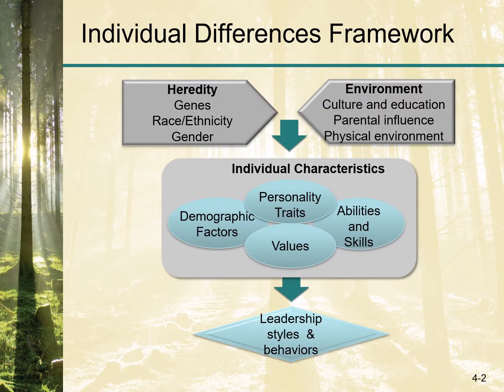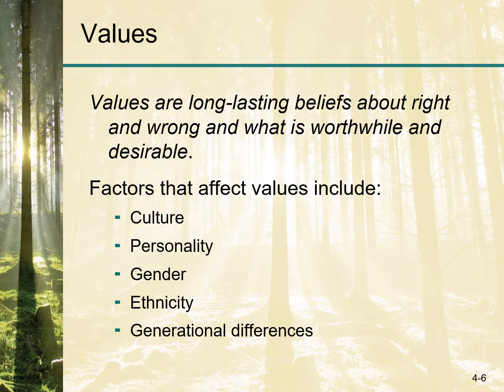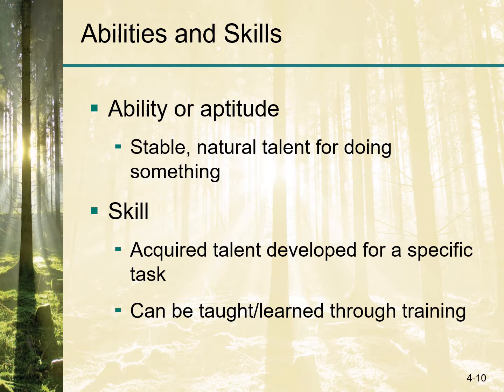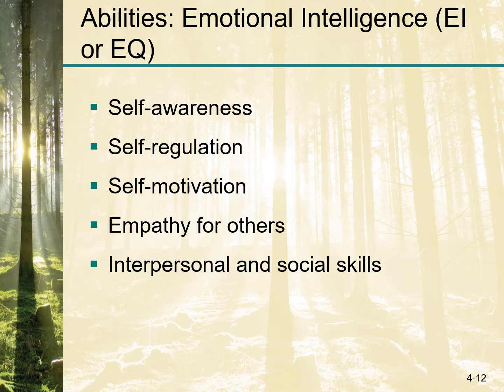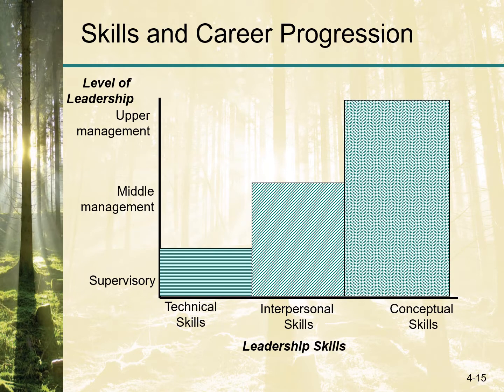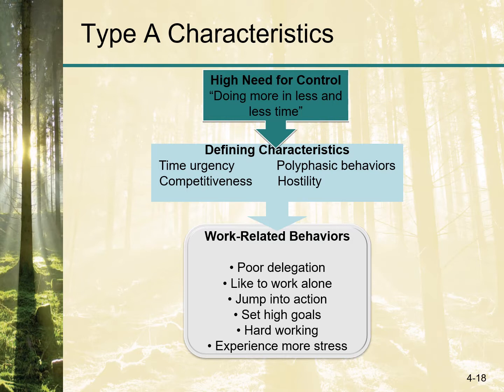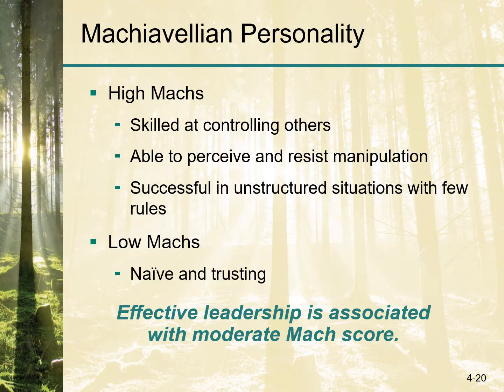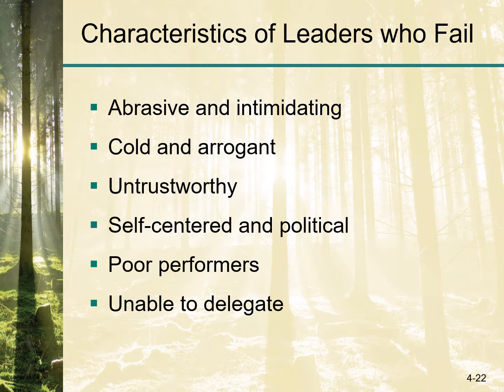ASL 4 narrated